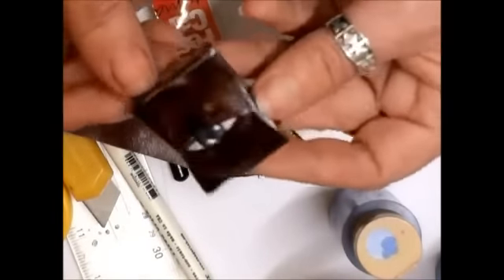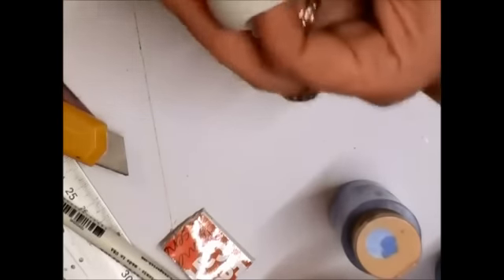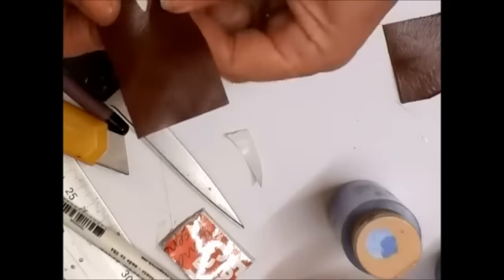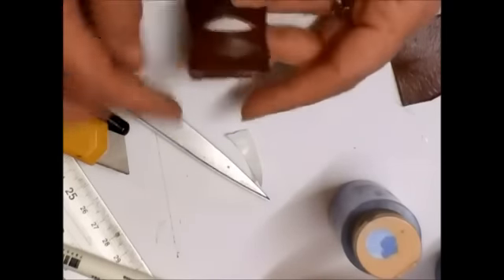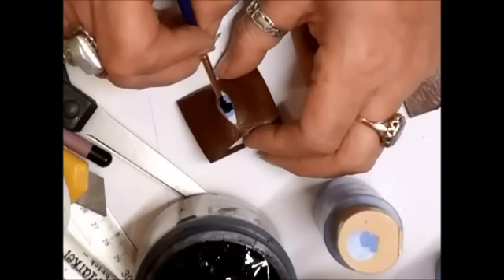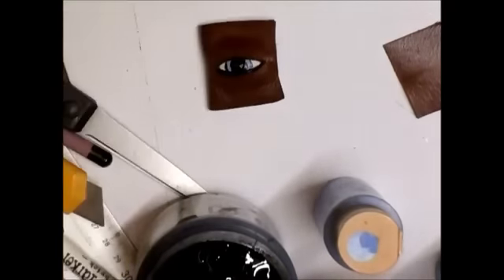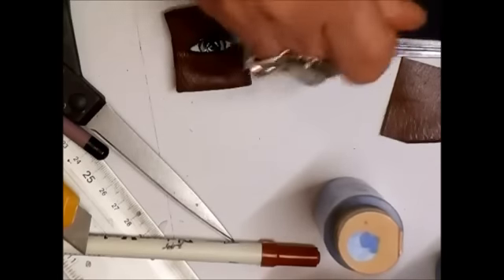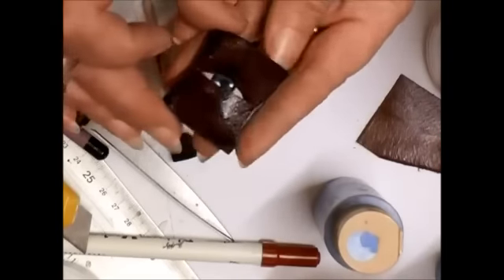Eerie Eye Book Tutorial - jennings644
Our Shop as of August 2021